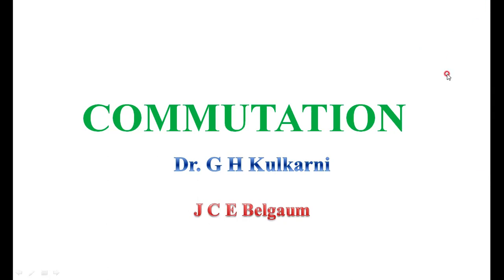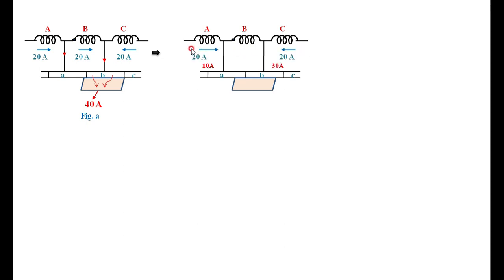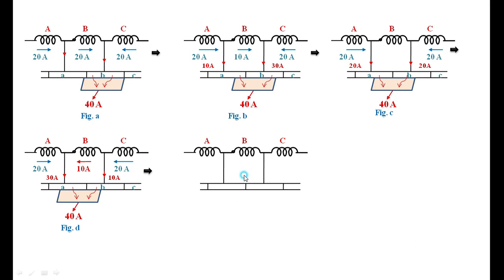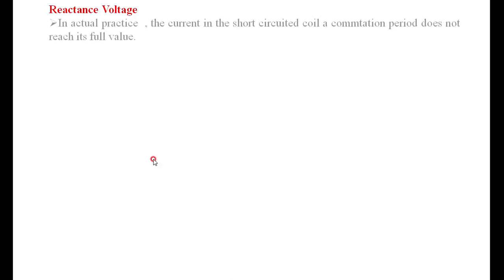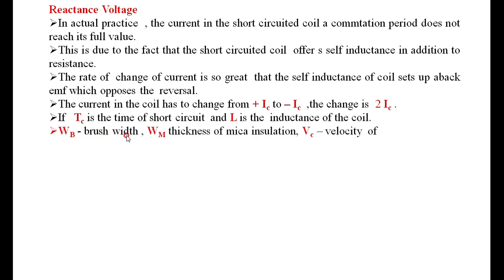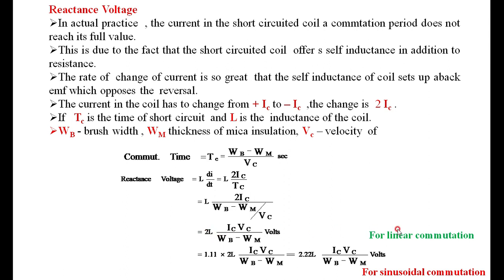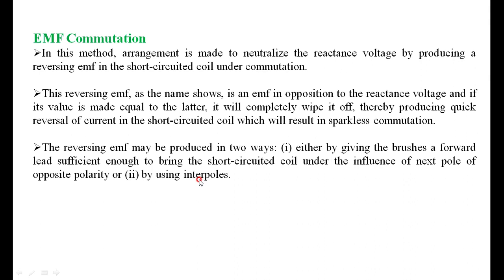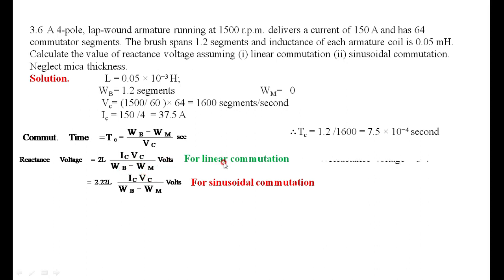D C Generator_ Commutation_ 2